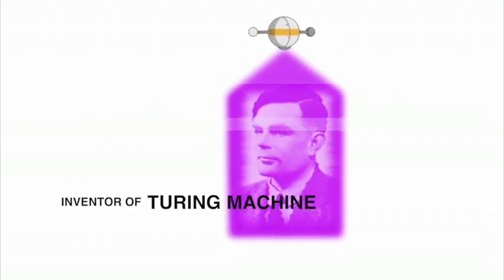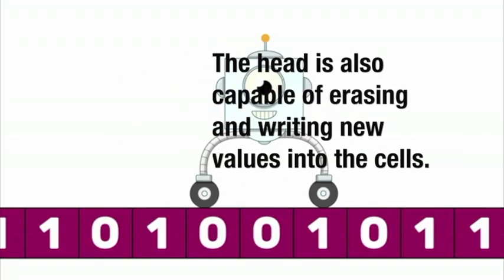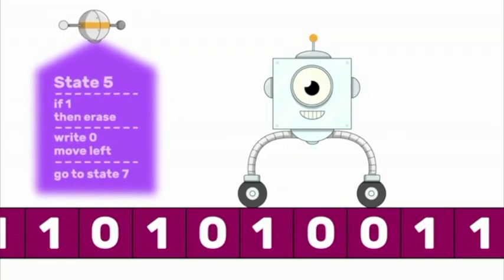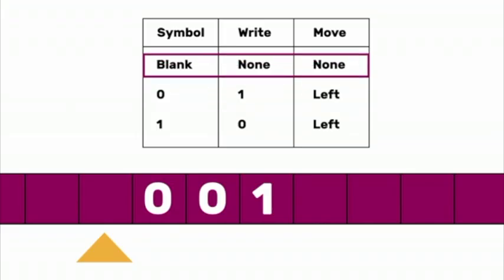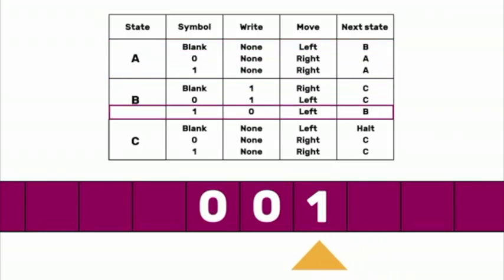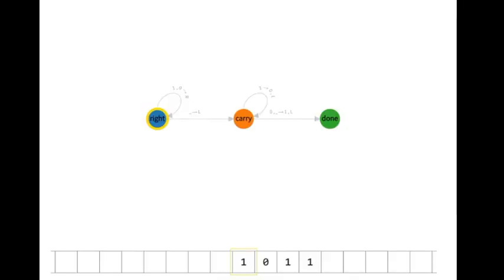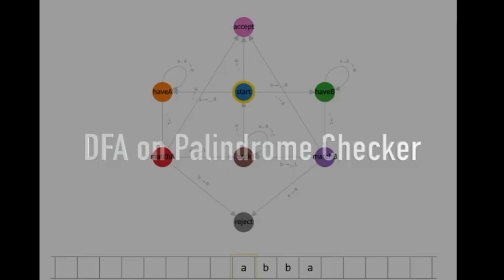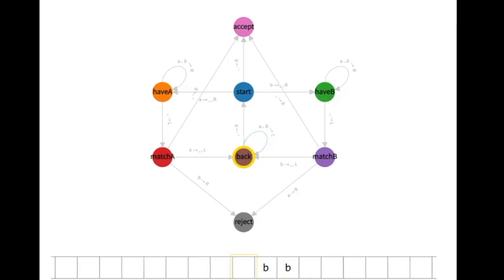Turing Machine animation ATC InnovationProject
A RealTime Animation Project Done by 5th semester students
CHANDRA SAI D (1AT20CS022)
G SWAROOP (1AT20CS034)
HARISH BUDARPU (1AT20CS037)
KUSHAL B R (1AT20CS050)